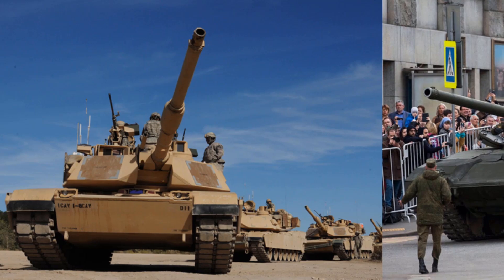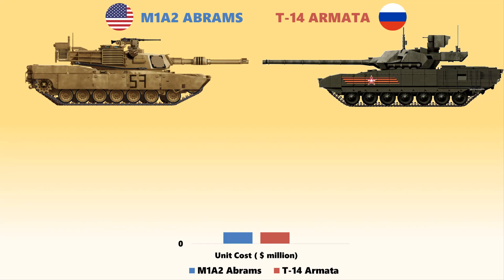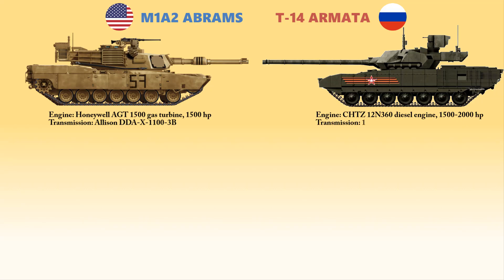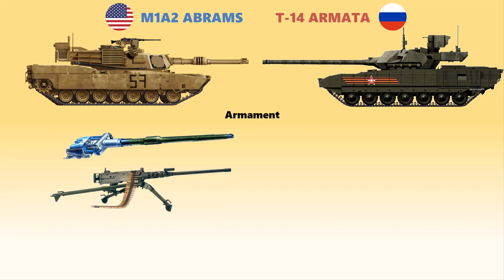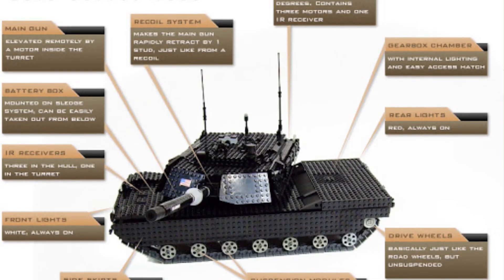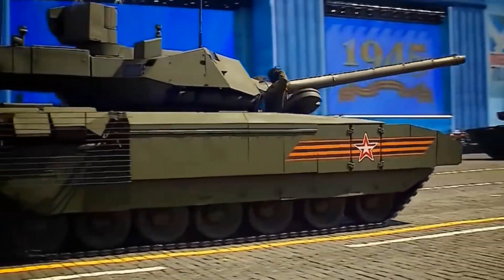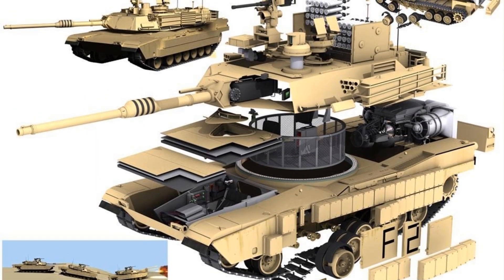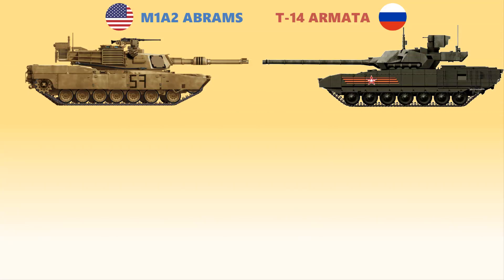M1A2 Abrams vs T-14 Armata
*M1A2 Abrams (USA) VS T-14 Armata (Russia) | A Comparison of two deadliest Main Battle Tanks*

🔝 Video Information:-
 In this video, we present you guys a comparison between one of the best of US and Russian Main Battle Tanks, the ‘M1A2 Abrams and the T-14 Armata.
 The M1A2 Abrams is a third-generation American main battle tank designed by Chrysler Defense (now General Dynamics Land Systems). Production of the M1A2 Abrams began in 1986 and entered service in 1992 (77 built for the U.S. and more than 600 M1s upgraded to M1A2, 315 for Saudi Arabia, 1,005 for Egypt, 218 for Kuwait).
 The T-14 Armata however, is a next-generation Russian main battle tank based on the Armata Universal Combat Platform—the first series-produced next-generation tank.
Enjoy watching the video, cheers!